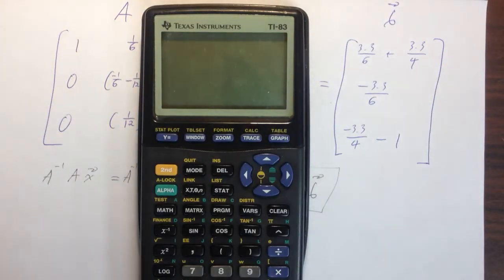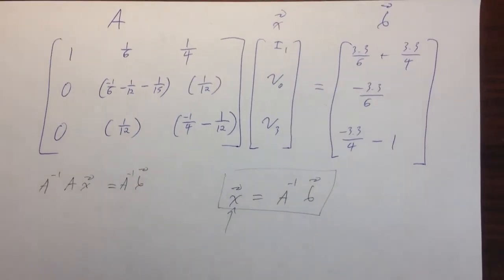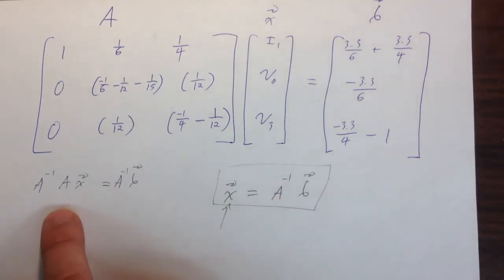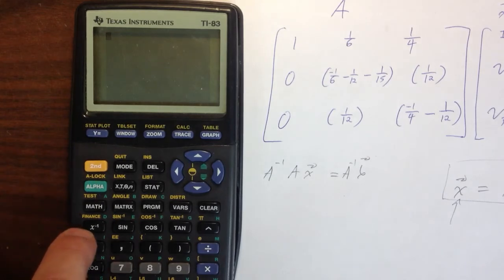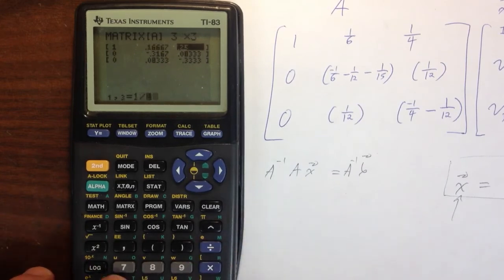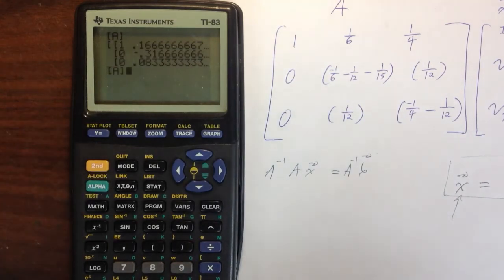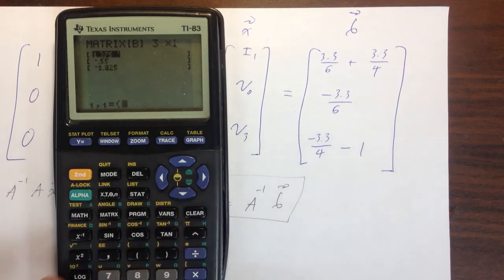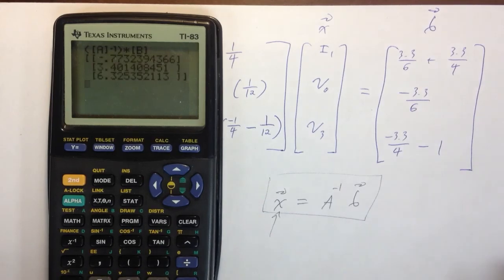Putting Matrices into Ti-83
Using a Ti-83 to solve Ax = b for x. This video is optional for the nodal analysis playlist. You only need to watch this if you want to learn how to solve Ax = b using a Ti-83 calculator. If you want to see how to solve Ax = b using a Ti-83 Plus, please watch the video at the following link: